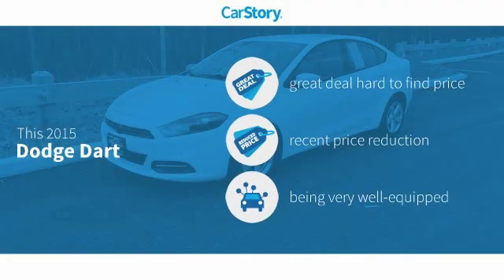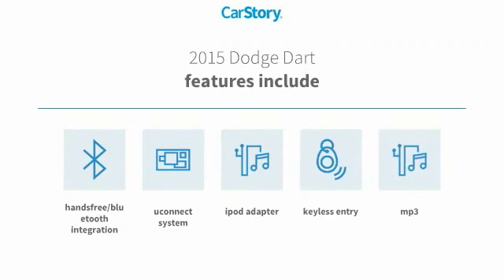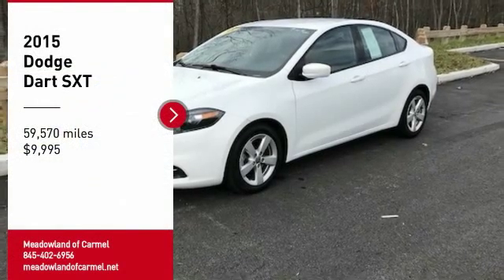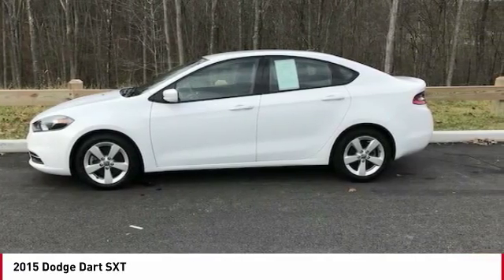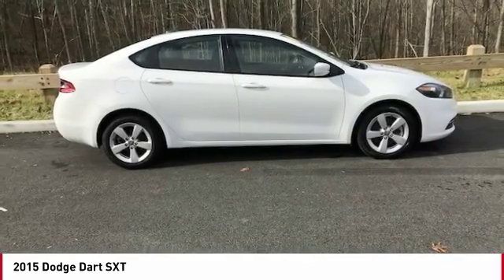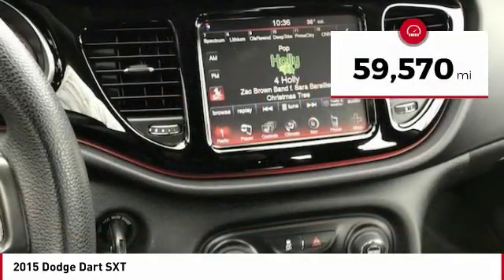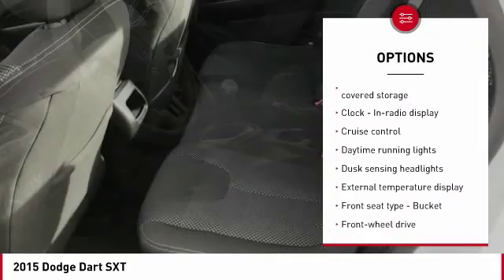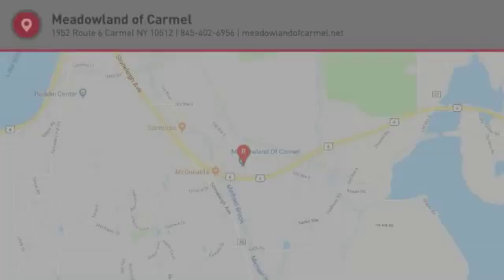2015 Dodge Dart SXT Used P1114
2015 Dodge Dart SXT - $9995

Don't miss this 2015 Dodge Dart. It's equipped with great features. You'll want to take this  home. Make a great choice today.